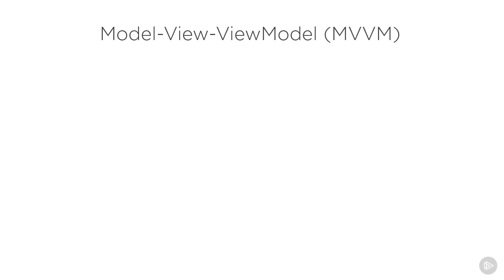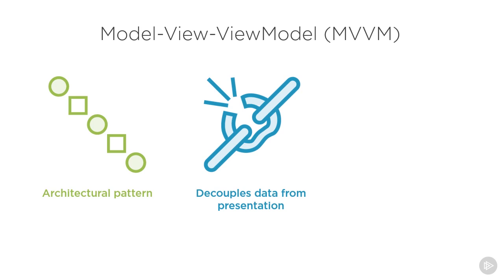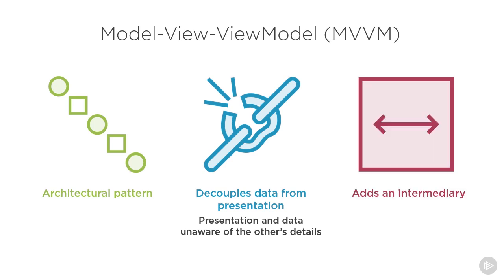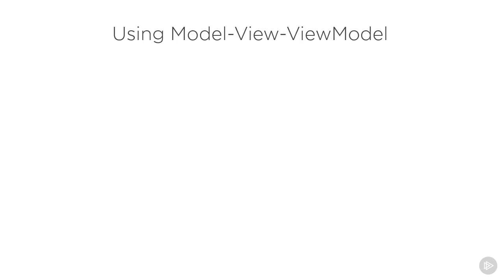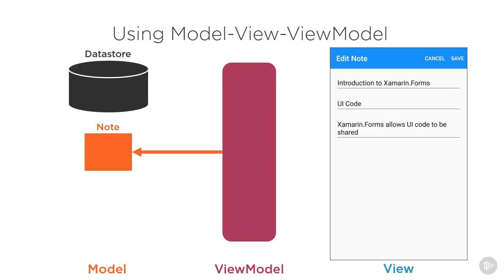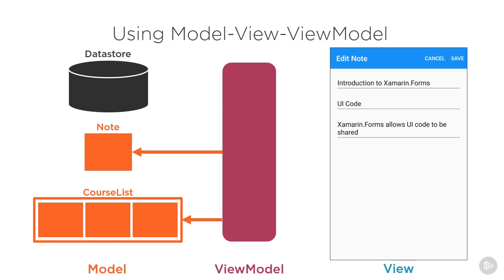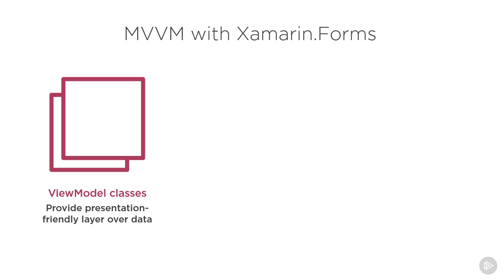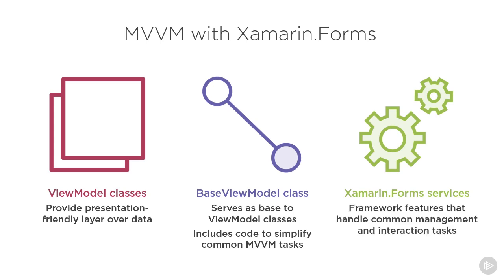03. Updating Our Design to Model-View-ViewModel